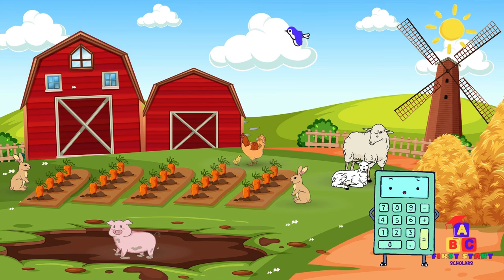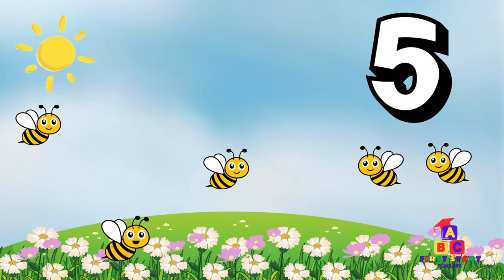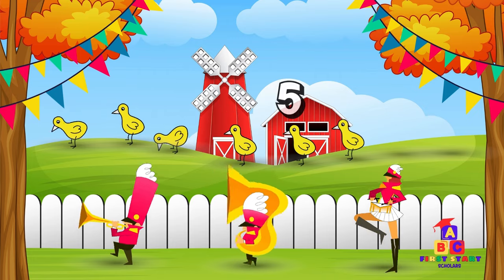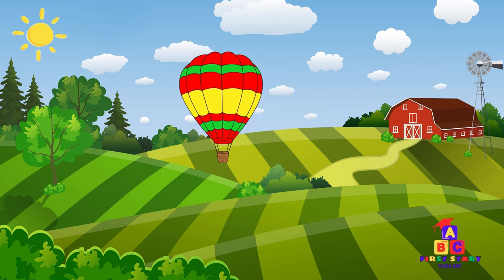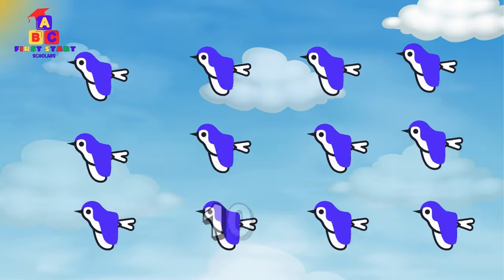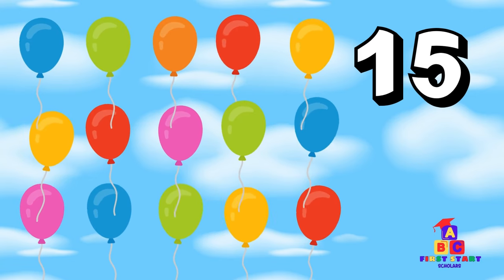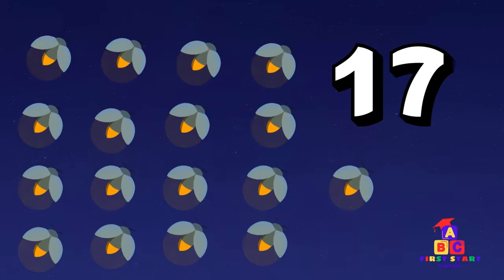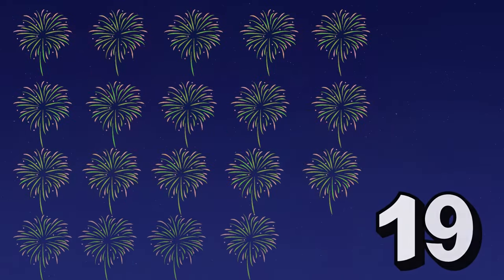Counting from 1 to 20: The Ultimate Challenge!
Join us for "Counting from 1 to 20: The Ultimate Challenge!" in this exciting adventure designed for preschoolers, kindergarteners, and early learners. Our interactive learning experience is packed with engaging visuals and adorable farmyard friends that will make counting a fun activity! Watch as we explore numbers 1 to 20, helping young minds build a solid foundation in math while nurturing their curiosity. This educational video encourages active participation, allowing children to develop a love for numbers through entertaining challenges. Perfect for first start scholars, this counting journey is not just about numbers; it's about creating memorable learning activities that spark joy and engagement. Let's dive into the world of counting together and make learning an unforgettable experience!